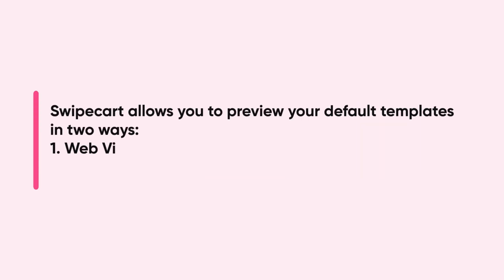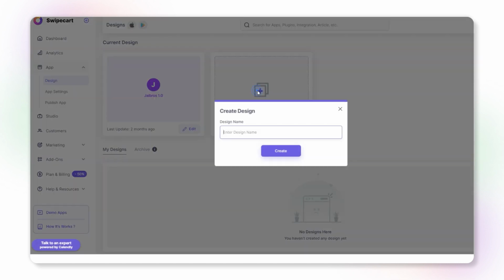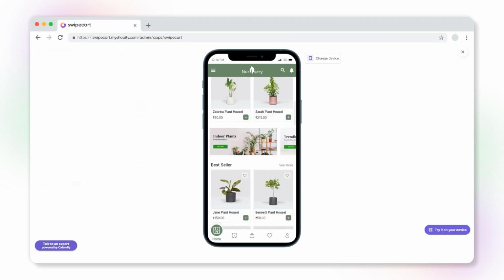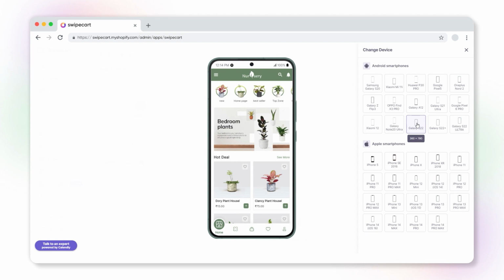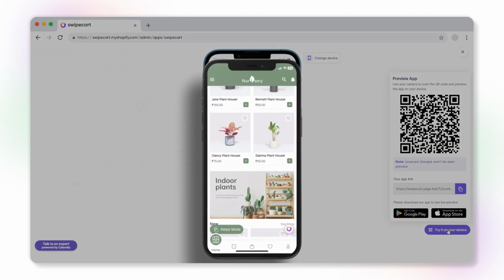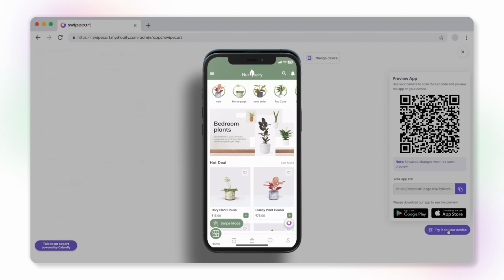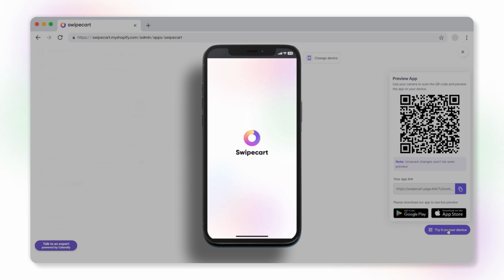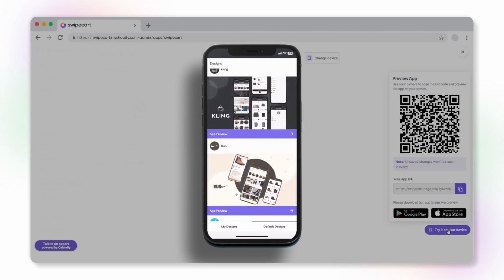How to preview default designs on your Swipecart mobile app?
Want to make a big impression with your Swipecart mobile app? In this tutorial, we'll show you how to preview default designs and choose from a range of visually striking templates that will help your app stand out and drive engagement.

With Swipecart no-code mobile app builder, you can customize your app's design to reflect your brand and capture your audience's attention.

Watch the video to learn - How to preview default designs on your Swipecart mobile app?

Swipecart is also available as a mobile app for you to easily access it on the go. Click
on the below link to preview the app as you update it in real time.